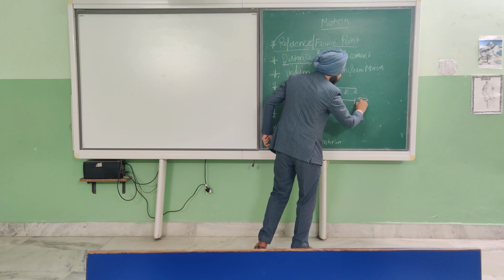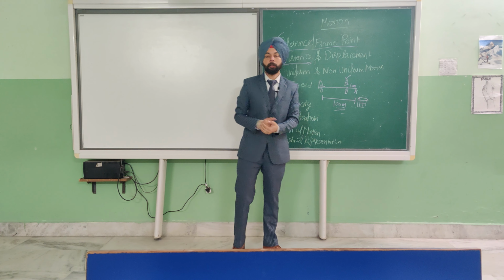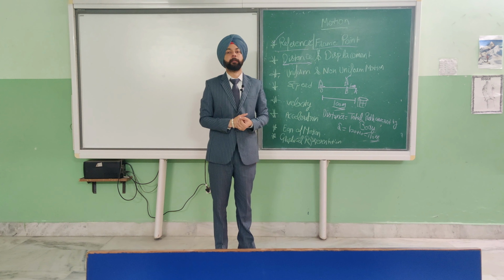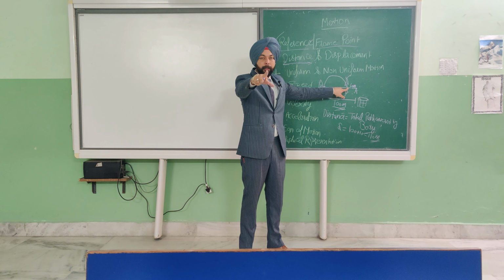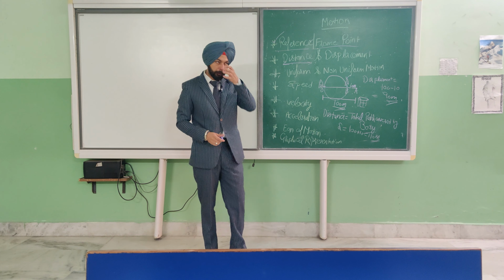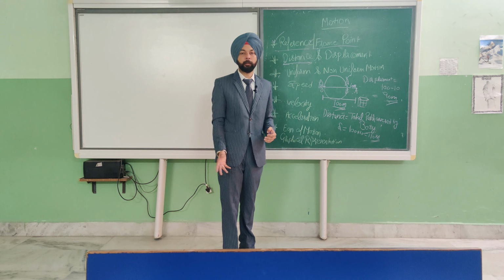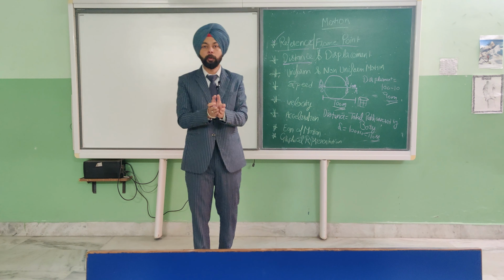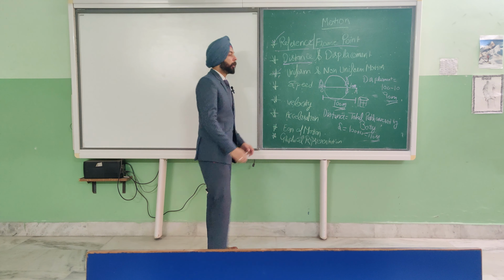Class 11 Motion 1